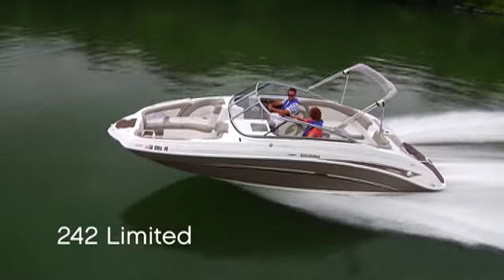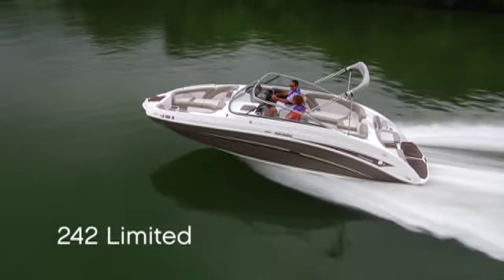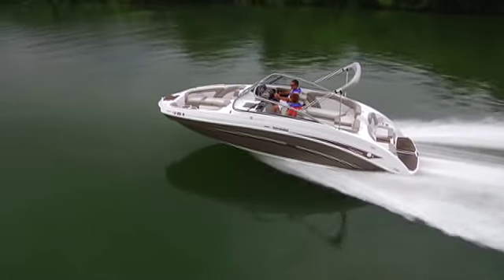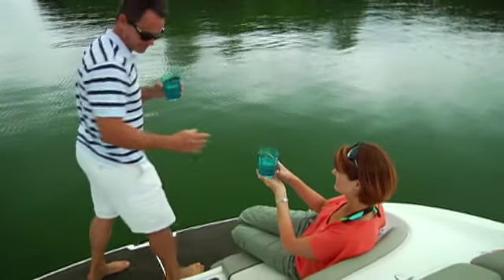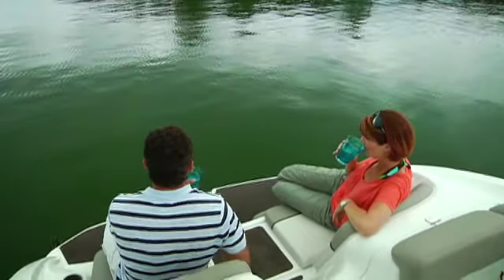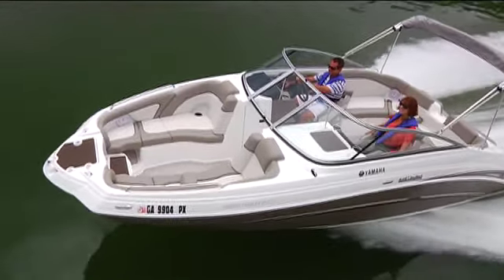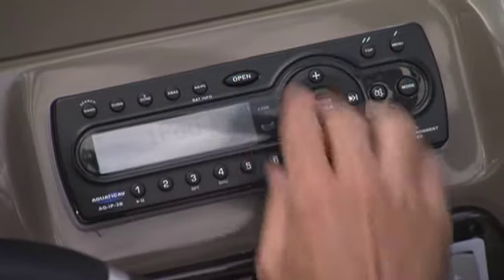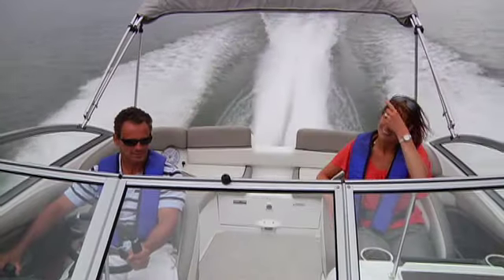2010 Yamaha 242 Limited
ALL NEW FOR 2010 is the Yamaha 242 Series that takes Yamaha Boats to the next level of sophistication and refinement.  Featuring the largest boat platform ever offered by Yamaha, the 24-foot, 10-person, 242 Limited offers the features and ammenities of a boat priced $20,000 more.

Let’s Connect!